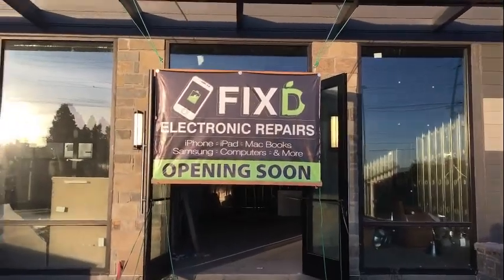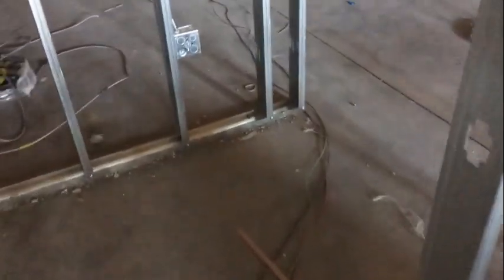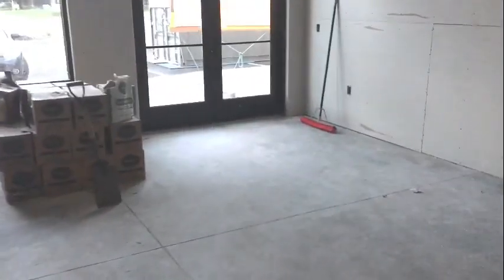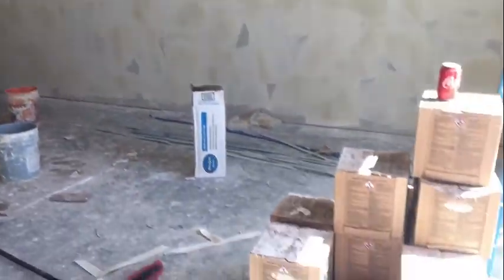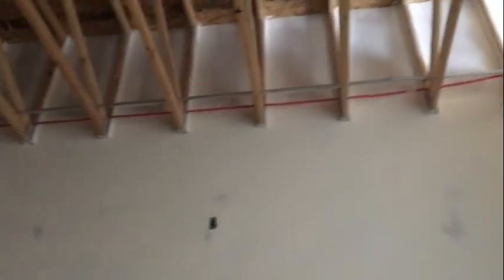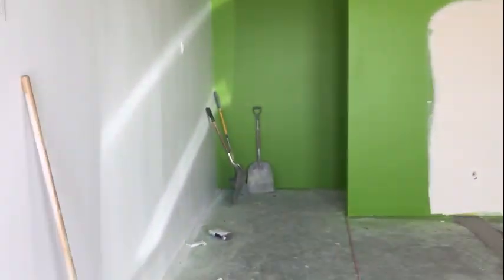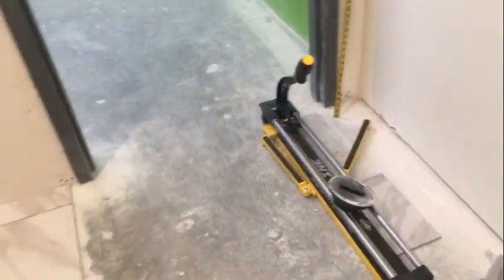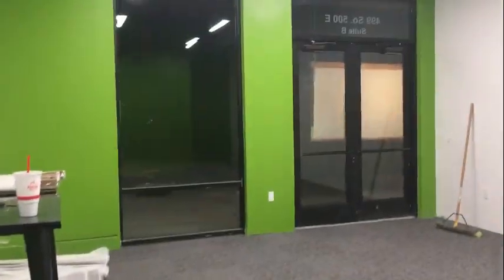Newest Store Build-out Part 1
A compilation of different days throughout the build out process with some of thoughts thrown in.